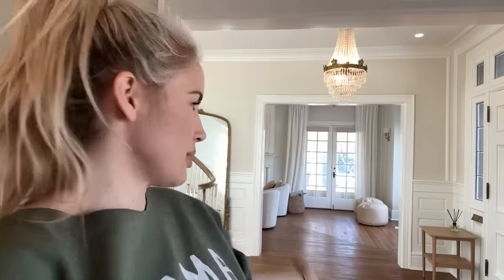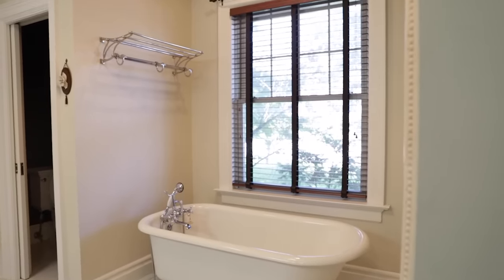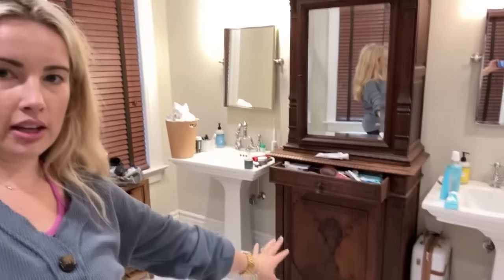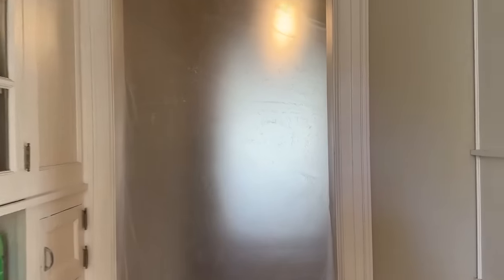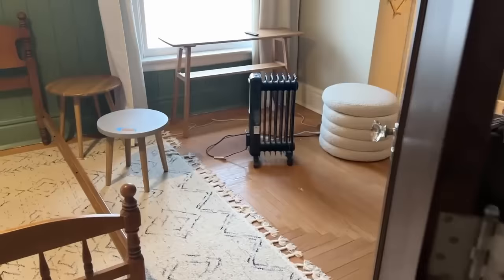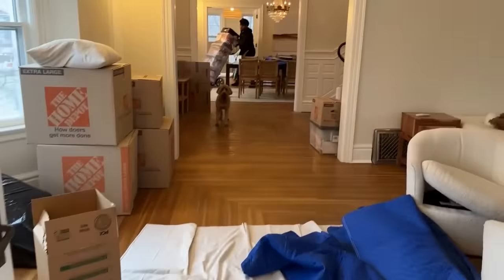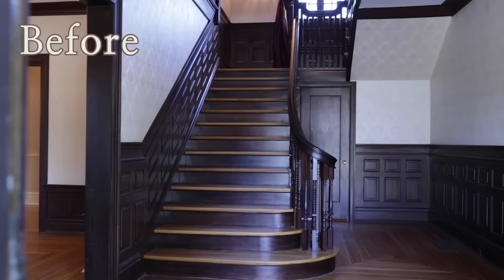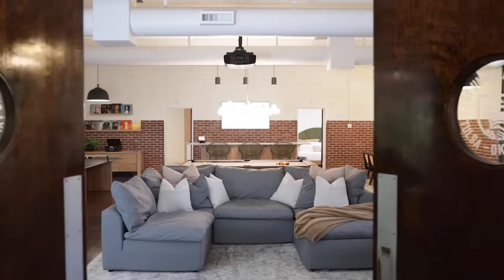Saying Goodbye | Bathroom Renos | Moving in an Ice Storm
A little tribute to our Tulsa Home. Plus, our final days in this house... they were pretty good, until they weren't. The last 24 hrs were something out of a nightmare. Tulsa AND Nashville had ice storms come through so the roads had an inch of ice on them, Brody woke up on moving day with the stomach bug and we all had long travel days ahead. One day we will look back and laugh I know :)

Paint color: Benjamin Moore - a license to dream (75% opacity)